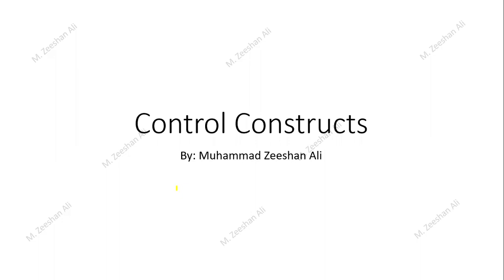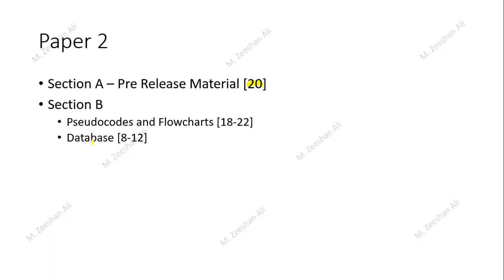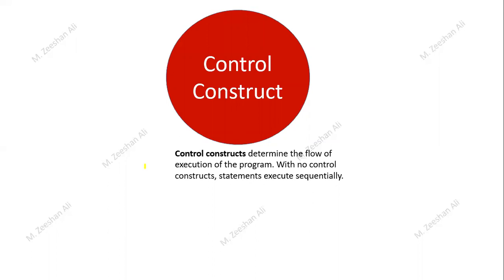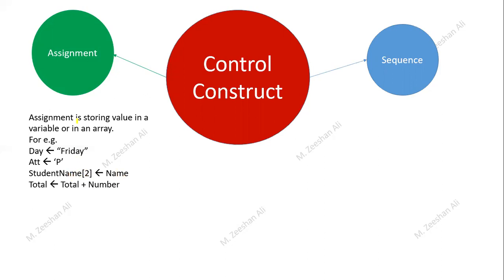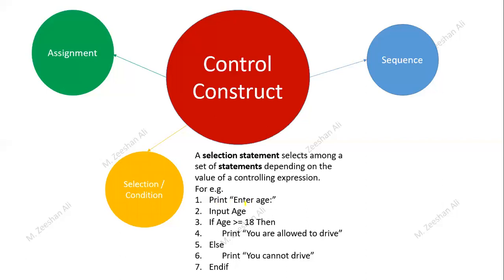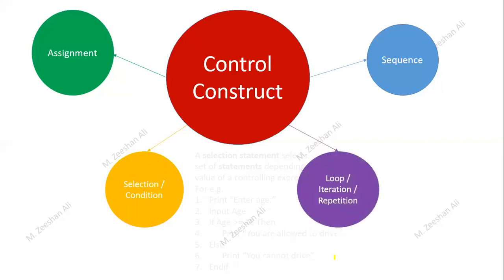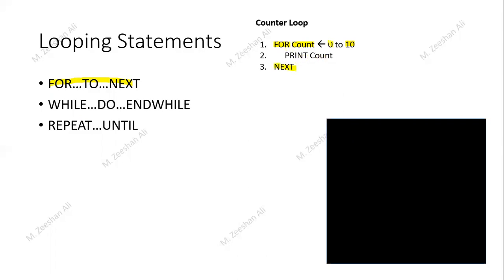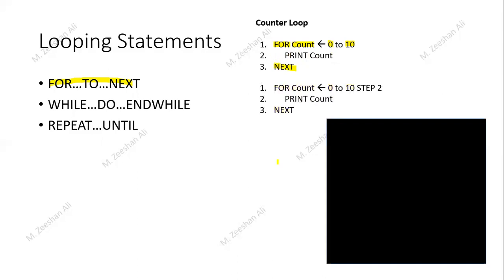"Algorithm 2 - Control Constructs"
Watch now O' level ICT's topic. Algorithm 2 - Control Construct. You will learn in this video about Control Constructs, Sequence, Assignment, Looping/repeat/iteration, Selection/Conditional statement.
Explain in English.